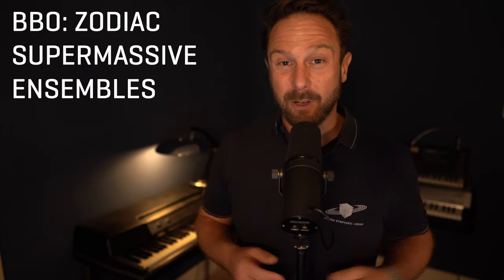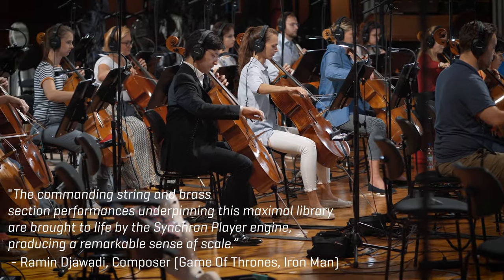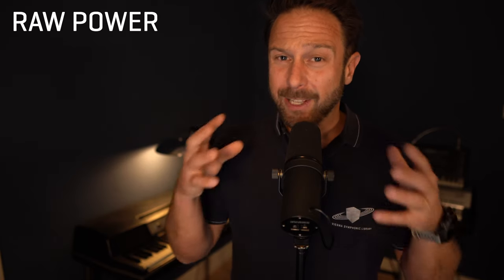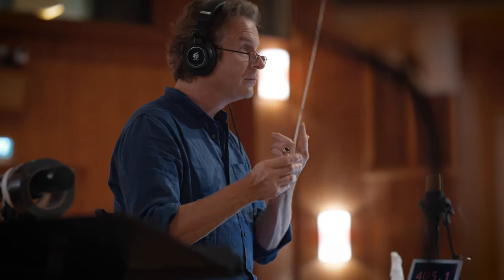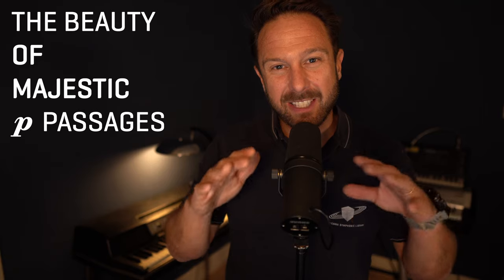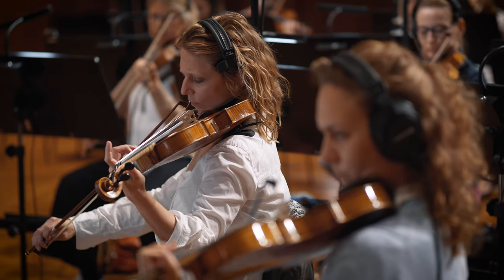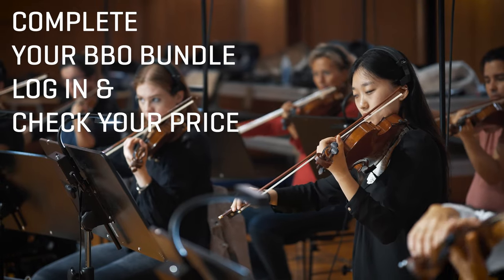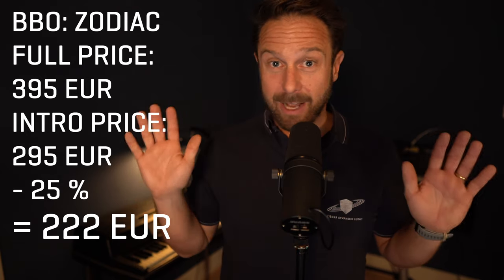NEW BBO: Zodiac - Supermassive Ensembles - Introduction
It has been an excellent year for the growing Big Bang Orchestra Community! 25 (!!) Big Bang Orchestra Packages have shown a fresh approach to virtual orchestration, and now the super-sized ensembles in Big Bang Orchestra: Zodiac celebrate a grand finale for this amazing collection!

SAVE BIG with the new Bundle Pricing and get BBO: Zodiac for free as a bundle owner!

0:00 Intro
0:06 Introducing BBO: Zodiac
0:32 Strings
1:09 Brass
2:06 Dynamics
2:17 Epic Legato Combo
2:47 BBO Bundle & free BBO:Z
3:21 3+1 Voucher Special Offer
3:49 Outro & Demo